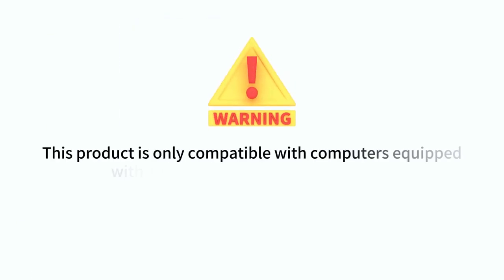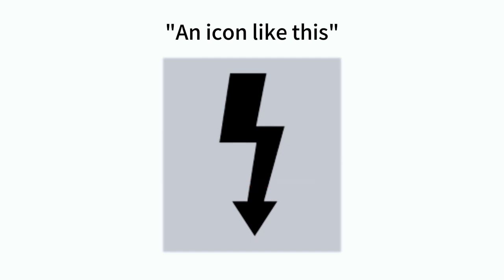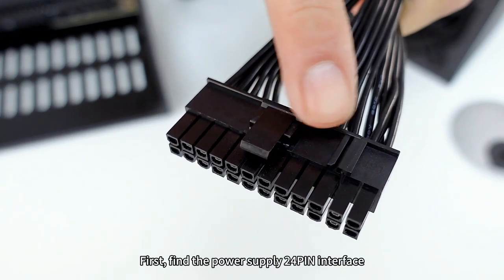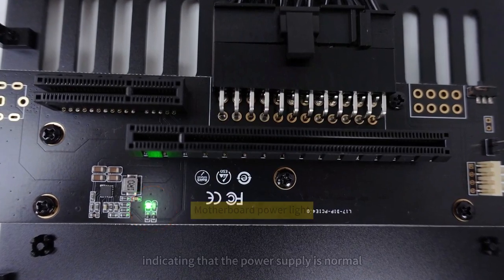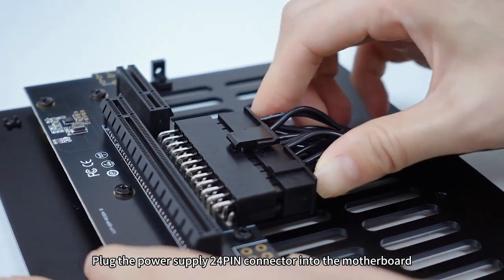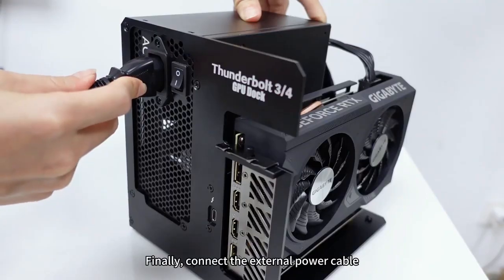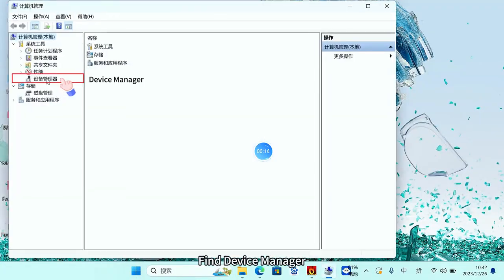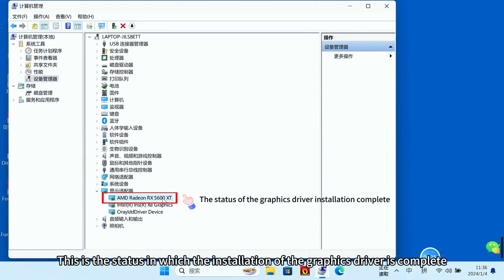Egpu external graphics card support thunderbolt 3/4 to pcie.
Egpu external support for thunderbolt 3/4 to pcie graphics card ATX 7900XT/rtx4090 power supply can be installed.